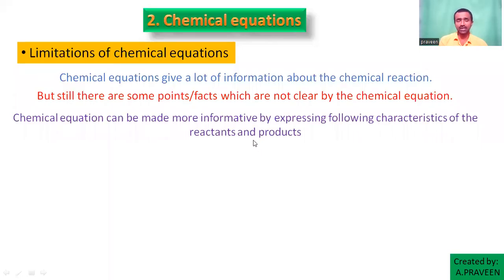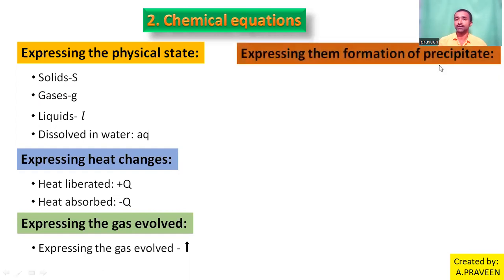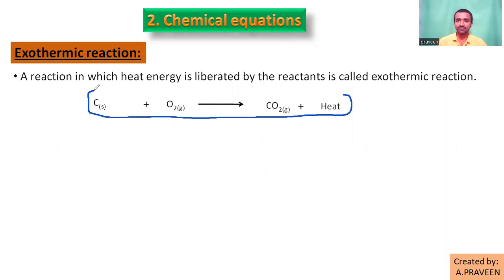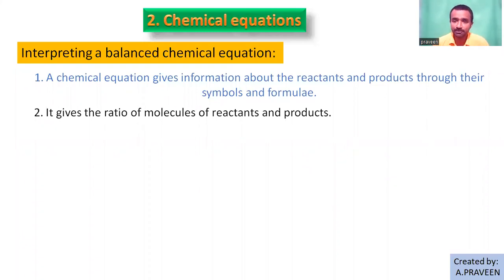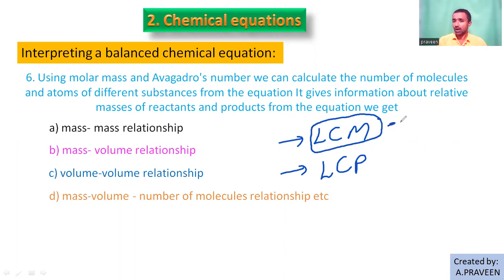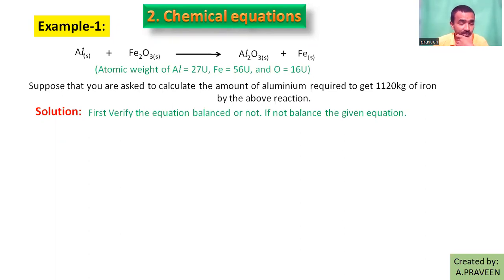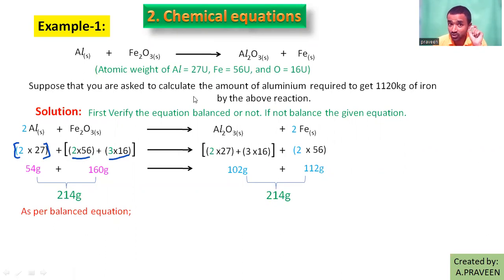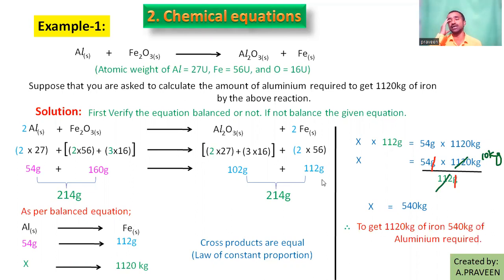Class 10 Chemical Equations Complete Revision | 10th Grade Chemical Equations Revision Part 3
Praveen tutorials mobile app link for 10th class👇👇👇👇👇
mobile app link for 10th class☝☝☝☝☝

10th Grade Chemical Equations Revision Part 3
Chemical Equations complete Revision Part 3
Chemical Equations Revision class 10
Chemical Equations and Reactions revision